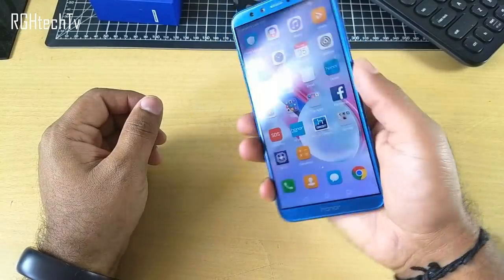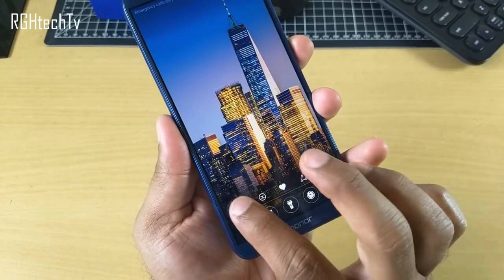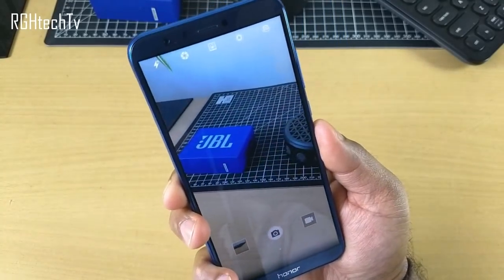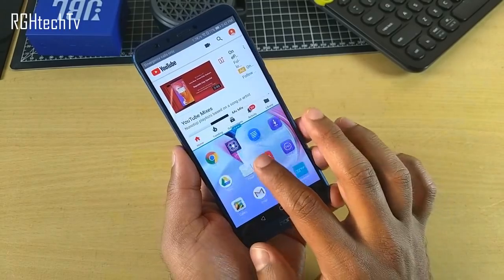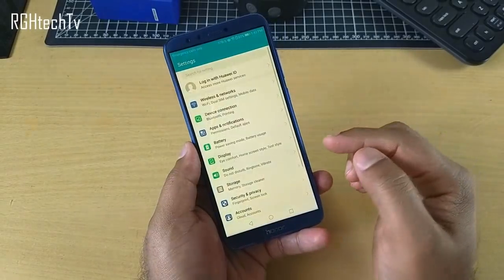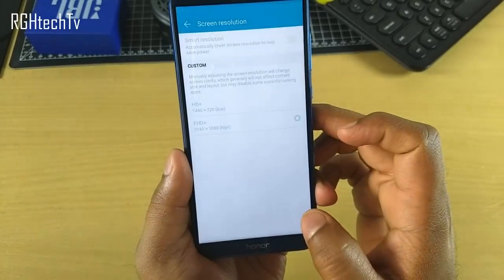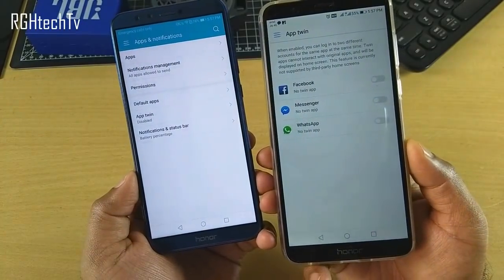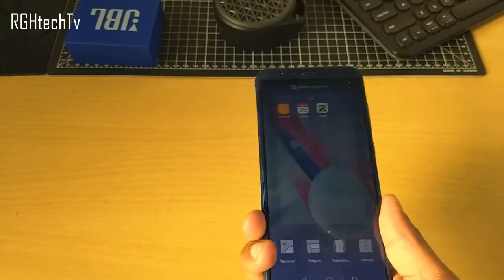35+ Awesome Features of Honor 9 Lite | tips and tricks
In this video lets see 35 best features of honor 9 lite.

tips and tricks :
links will be updated as soon as possible

Buying Links :
Honor 9 Lite

RGHtechTv